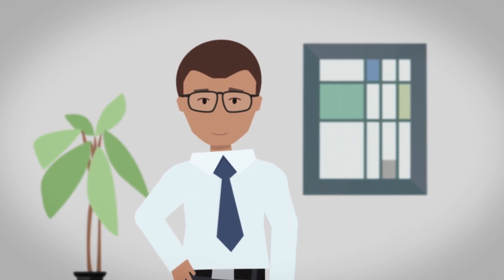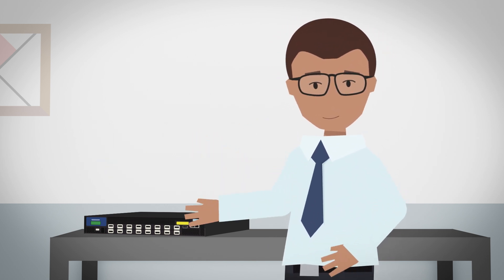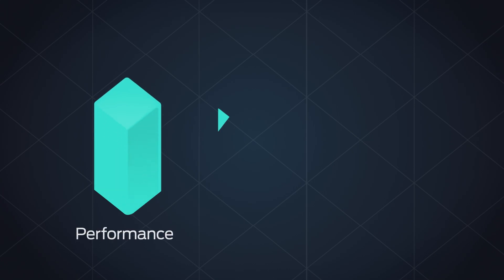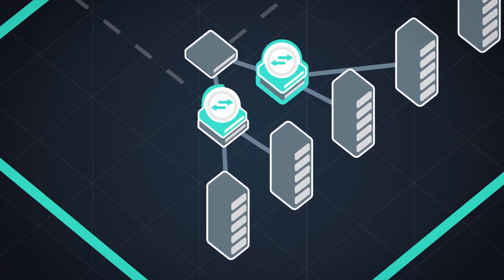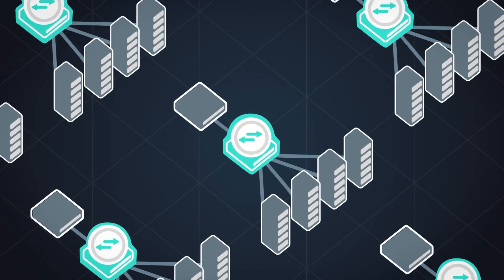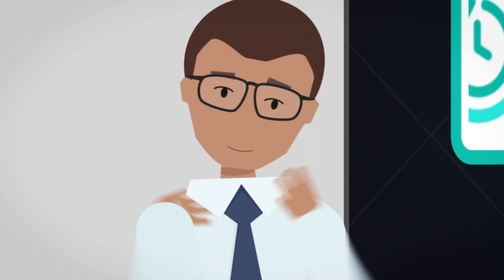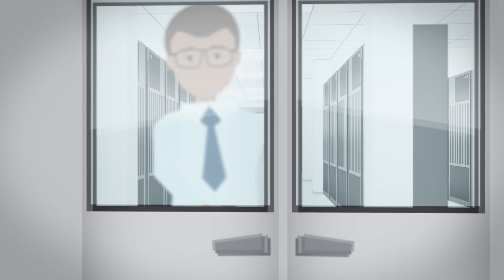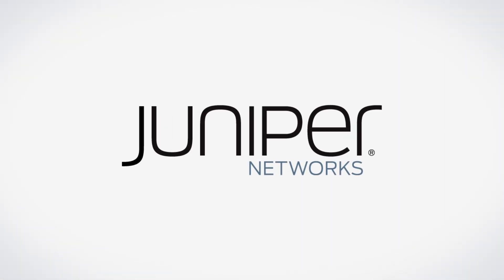Juniper Networks QFX5100 Top-of-Rack Switches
The Juniper Networks QFX5100 line is the latest addition to Juniper's data center switch family.  TheQFX5100 are the world's most nimble top-of-rack switches, supporting a number of configuration options and deployment scenarios designed to satisfy the needs of today's complex data center networks.

Learn how the new QFX5100 top-of-rack switches provide unmatched architectural flexibility for the hitless, zero-downtime data center.

The switches are part of the Juniper Networks MetaFabric™ architecture, which provides a simple, open and smart approach to designing efficient and high-performance data center networks.